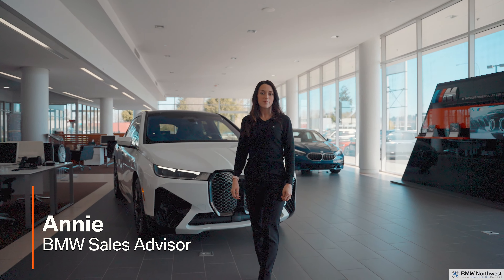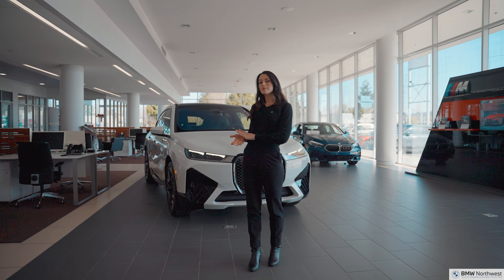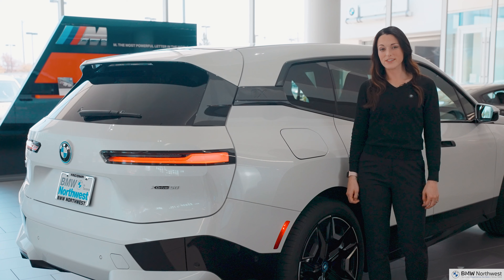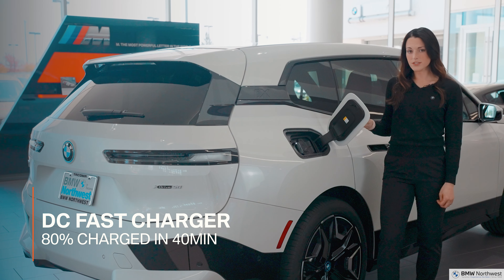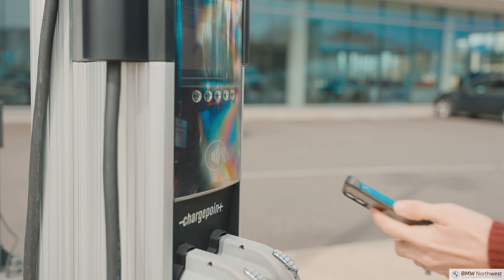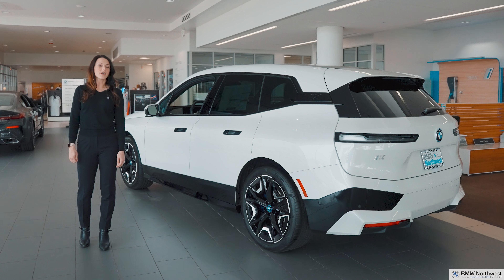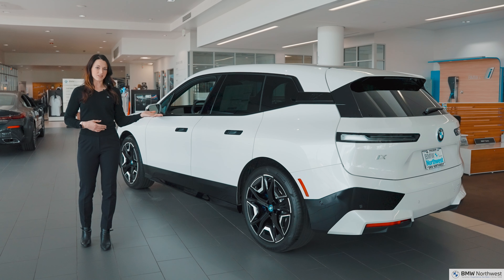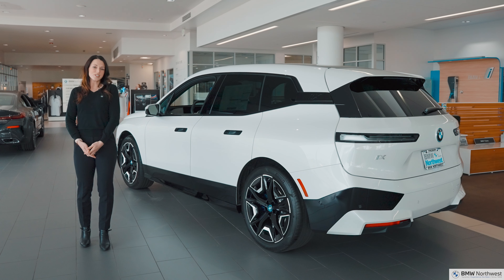BMW iX | FAVORITE FEATURES | BMW Northwest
In this video Annie goes over some of our favorite features of the all new BMW iX!